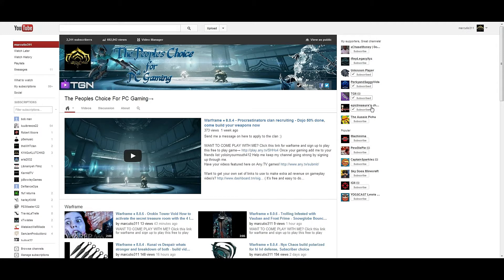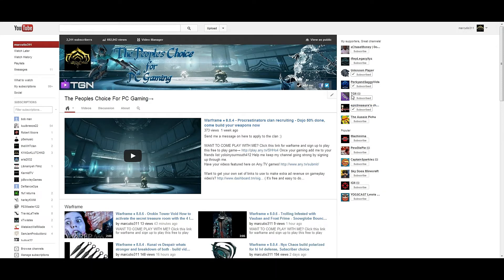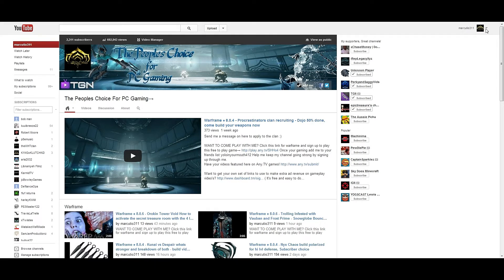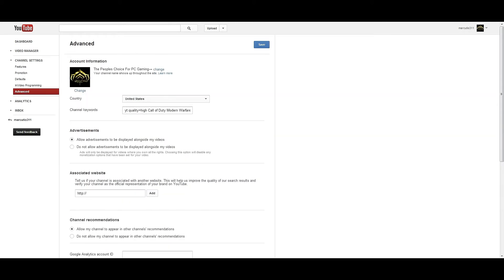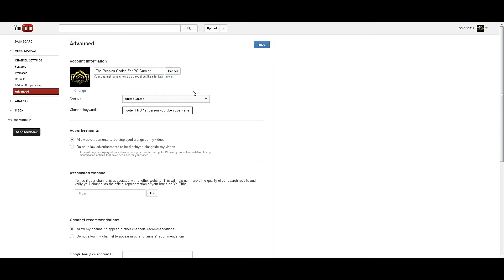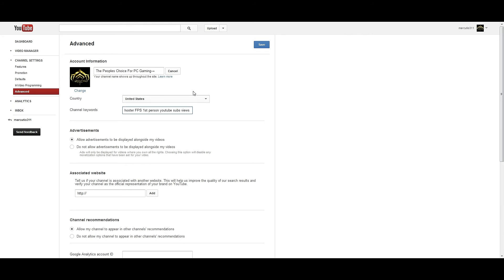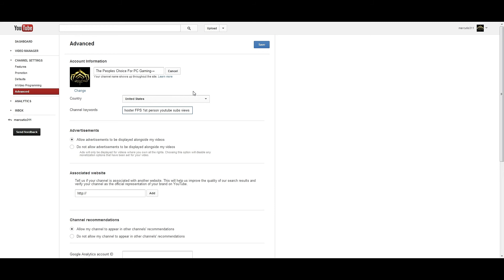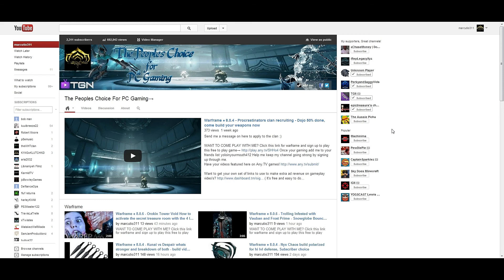How to change your youtube channel title in the new youtube one channel layout design